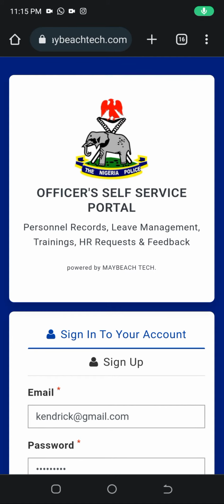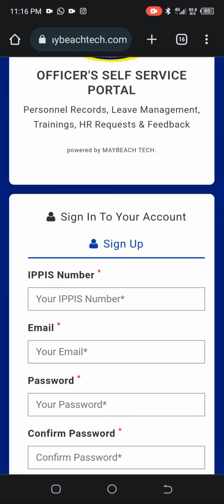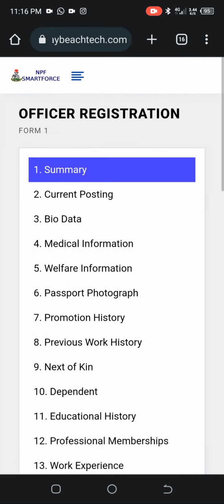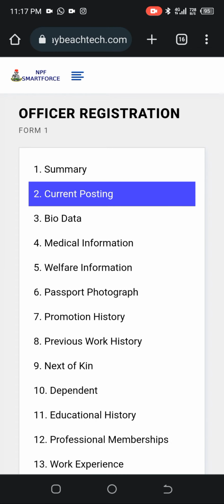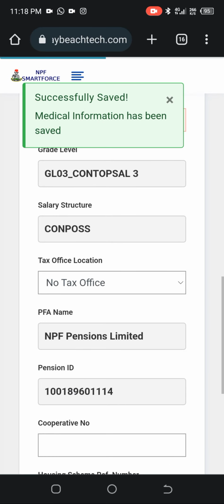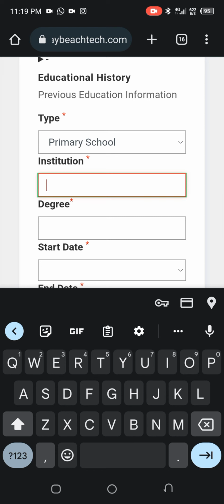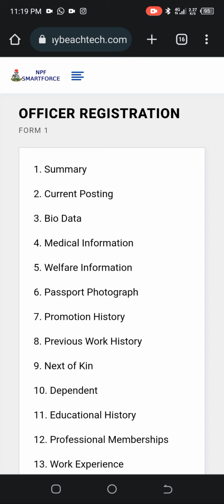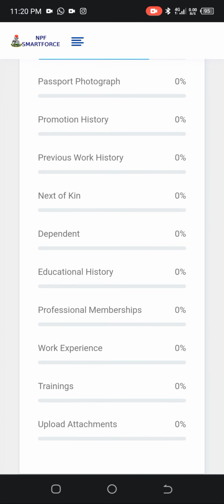GETTING STARTED WITH SMARTFORCE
Learn how to use the Smartforce Officers Portal to Capture your bio-data